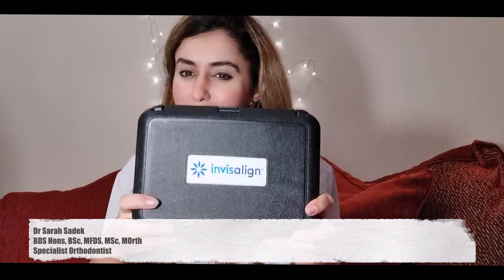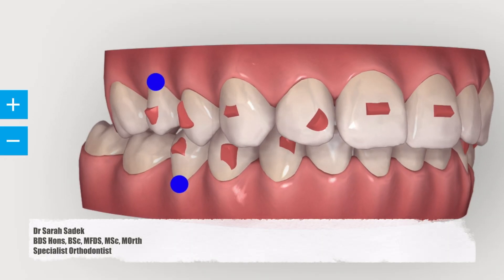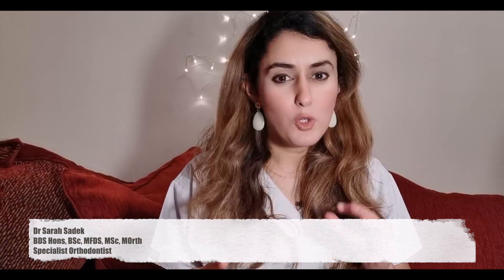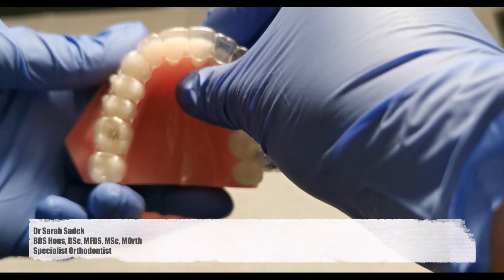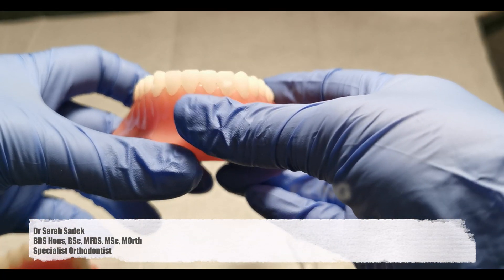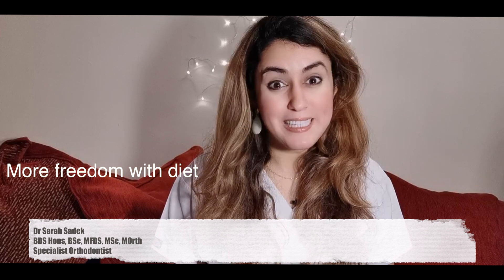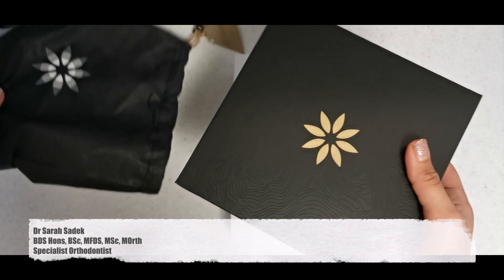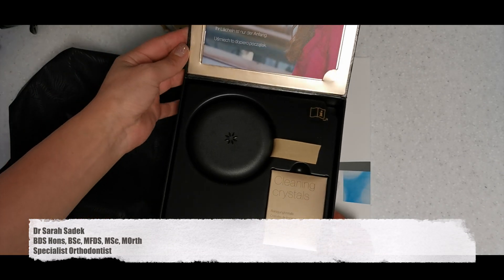How Invisalign Braces Work- Explained By Orthodontist! | Best Invisalign Facts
This video explains how Invisalign works. I explain the steps involved including what a clincheck video looks like showing how you can expect your teeth to move with Invisalign.

Am orthodontist Explains the facts.

Are you thinking about getting Invisalign soon?

You may be here because you want to know more information about them before you proceed. Watch this video for the best must-knows on Invisalign.

In this video Dr Sadek explains important Invisalign facts. Invisalign is a type of aligner tooth straightening system. It has some advantages and disadvantages over fixed braces, which are discussed in this video.

The process of getting Invisalign fitted is described from the scans/moulds of your teeth to your 3D ClinCheck video to wearing the aligners.

Dr Sarah Sadek is a dentist that specialises in straightening teeth. She uses a whole range of methods to give her patients a beautiful smile. These include Invisalign, fixed clear braces, Invisalign, Incognito braces.